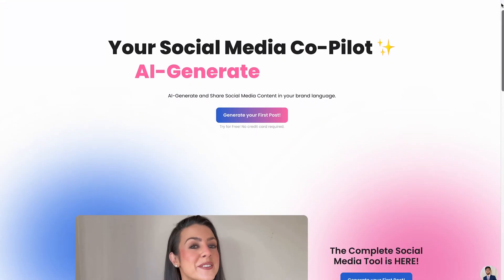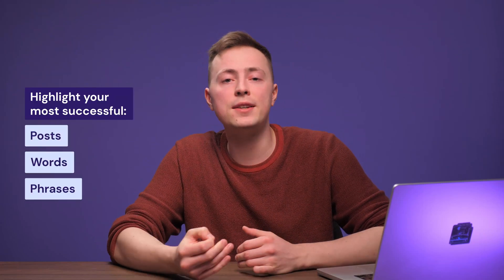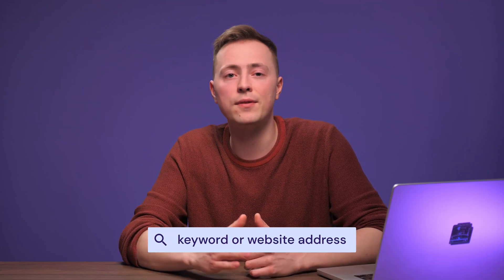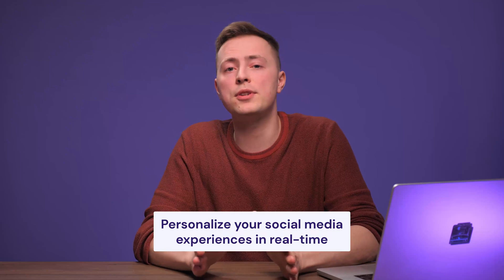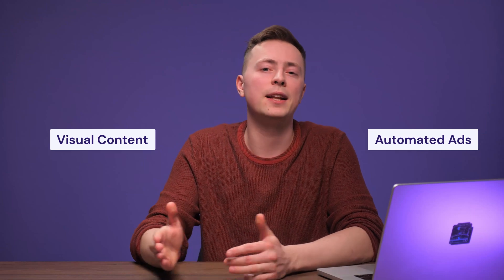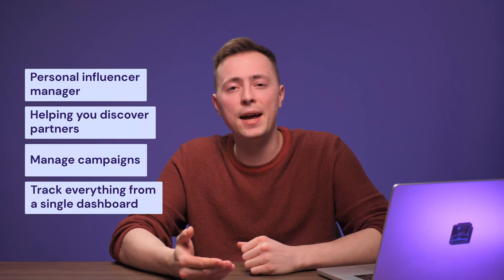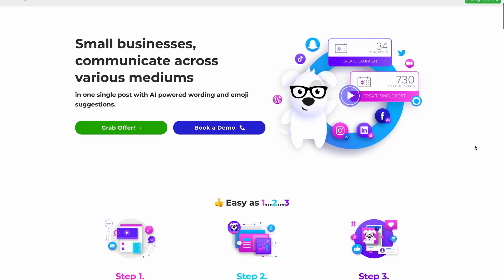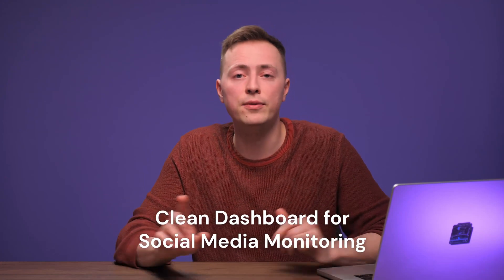12 Best AI Tools for Social Media in 2025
A closer look at the 12 best social media AI tools! Build your online presence with WordPress and pair it with powerful managed hosting

Feeling overwhelmed by the constant social media hustle? There are a bunch of social media AI tools you can use as a helping hand. Watch this video to uncover the best AI tools for social media! We’ll show you 12 tools divided into different social media management needs – content generation, ads management, influencer search, and content scheduling.

📌 Handy Links

Best Social Media AI Tools and Ways to Use Artificial Intelligence in Social Media – Hostinger Tutorials

⭐ Follow Us ⭐

🕒 Timestamps

00:00 - Introduction

Social Media AI to Generate Content
01:40 - Predis.ai
02:24 - Lately
03:07 - Flick

Social Media AI to Manage Ads
04:18 - WordStream
05:08 - Optimove
06:00 - Smartly.io

Social Media AI to Find Suitable Influencers for Marketing
07:19 - Emplifi
08:16 - Affable.ai
09:30 - NeoReach

Social Media AI to Schedule Content
10:49 - ContentStudio
11:45 - HelloWoofy
12:22 - Loomly

Staying ahead of the curve on social media is crucial for businesses and content creators. However, it’s a fact that social media management includes a lot of various aspects that need to be taken care of. So, wouldn't it be great to have a helping hand?

Look no further! In this video, we dive into the top social media AI tools to step up your game in these categories:

👉 Content generation
👉 Ads management
👉 Influencers search
👉 Content scheduling